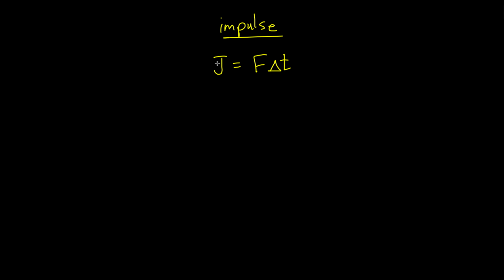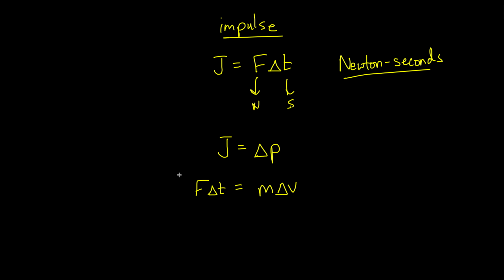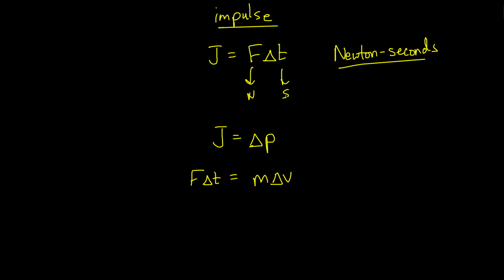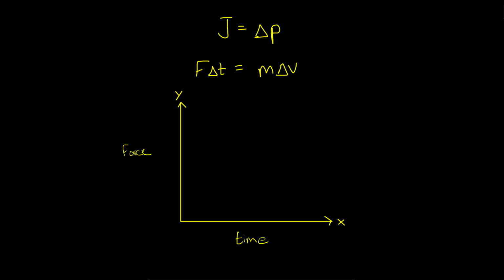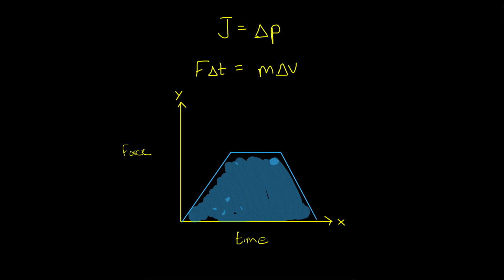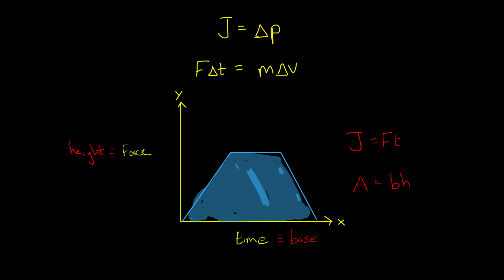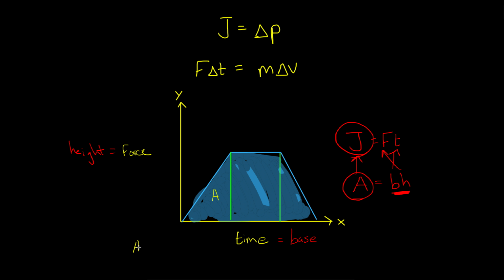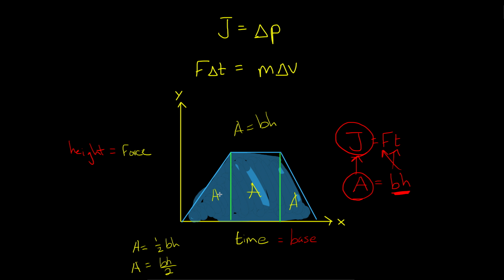Impulse [General Physics]